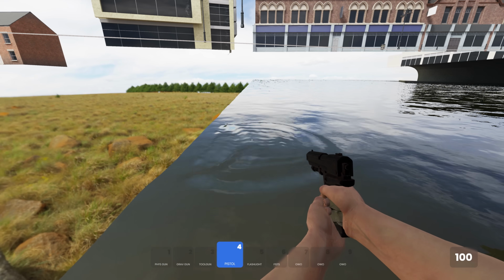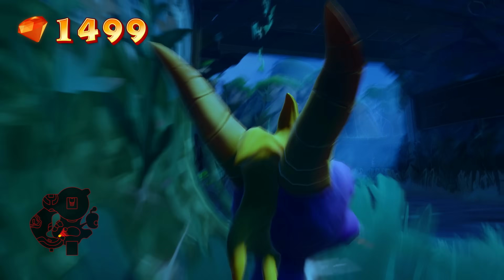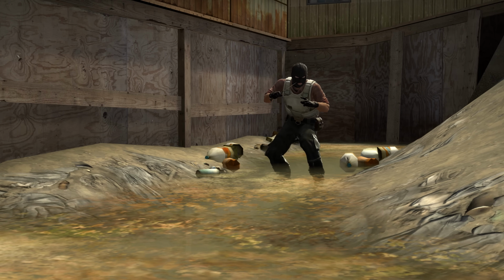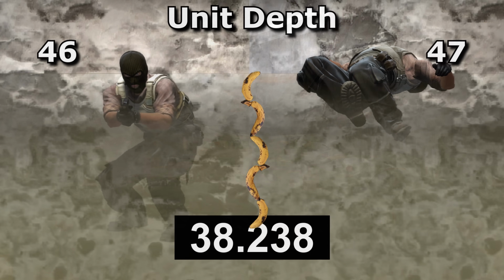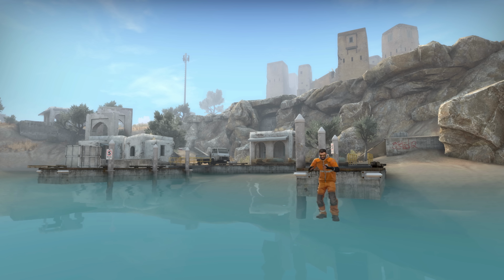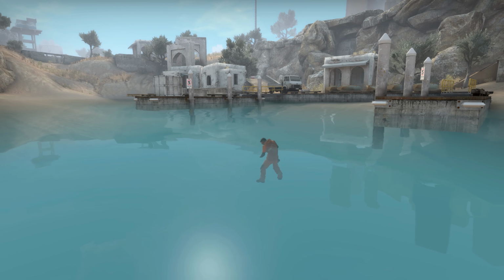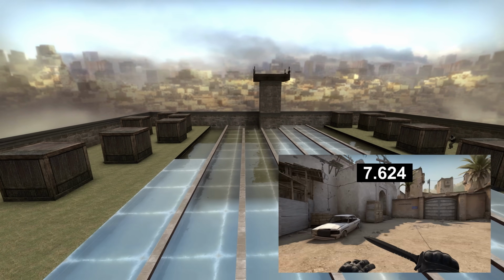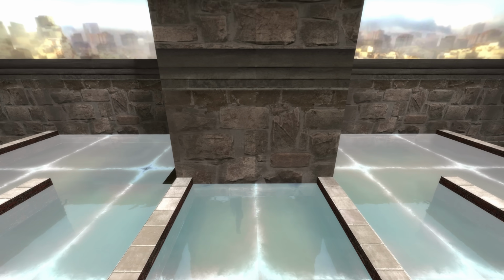CS:GO - Can Water?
In this video I hope to tackle the question everybody's been asking: can water? To which the answer is a resounding 'maybe'.

0:00 - Water?
3:03 - Drowning?
4:34 - Drowning as a gameplay feature?
6:36 - Shallow water's falling properties
8:11 - Reflections
10:43 - Going with the flow
12:40 - Conclusion